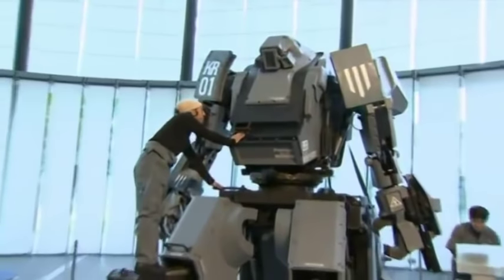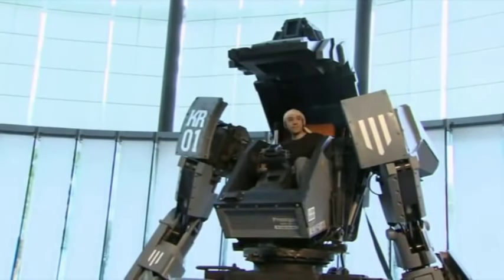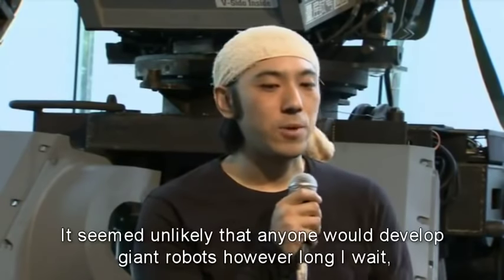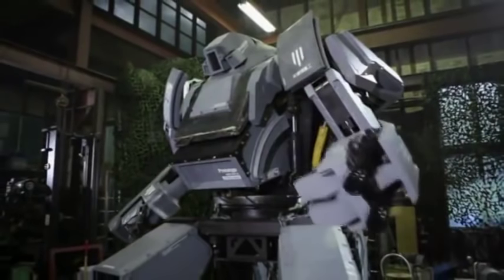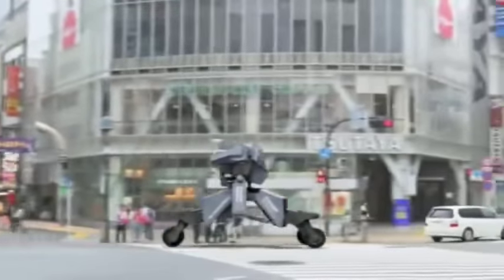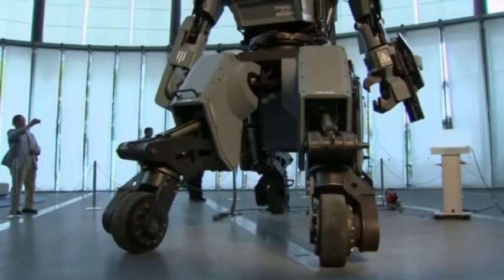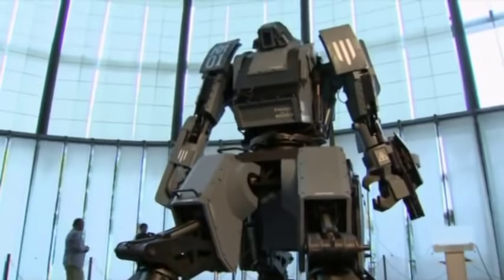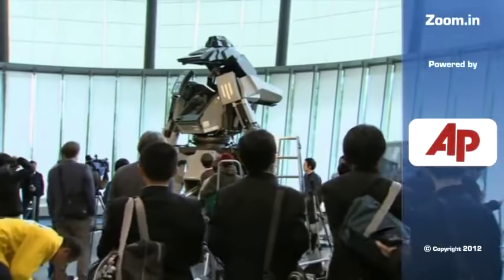Japanese company makes real-life Gundam-style robot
Japanese company (Suidobashi Heavy Industry) has unveiled a Gundam-like robot that can be controlled a 3G phone and fire 6,000 BB bullets a minute when its pilot smiles. The four-wheeled Kuratas robot weighs four tons and stands at 4 meters tall. A pilot can ride inside its human-like torso, or the robot can be controlled by a cell phone with a 3G connection.